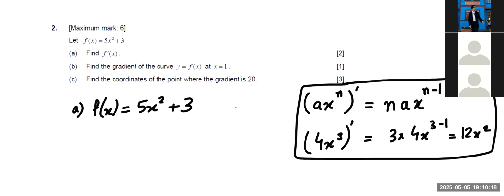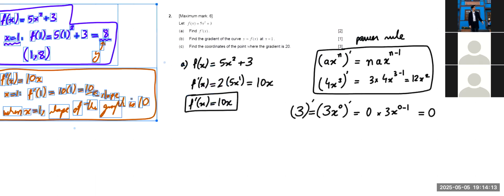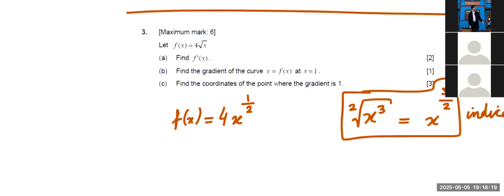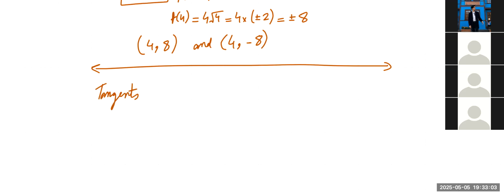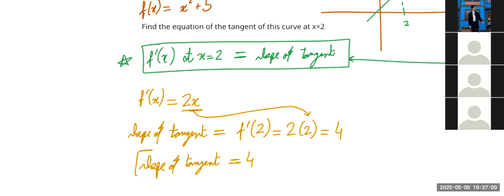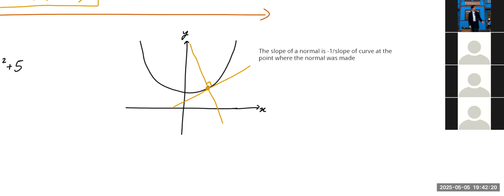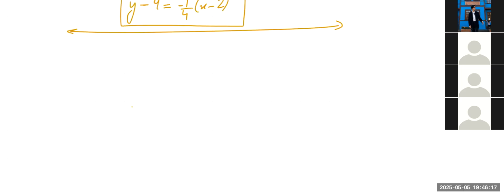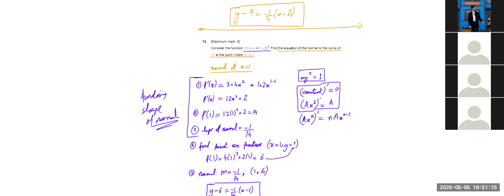All about Differentiation - IB Math Review